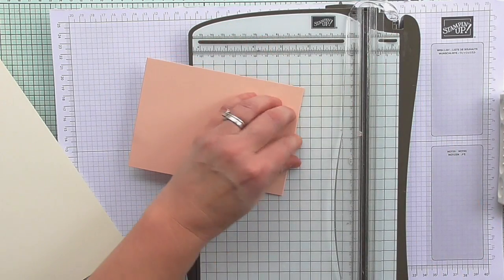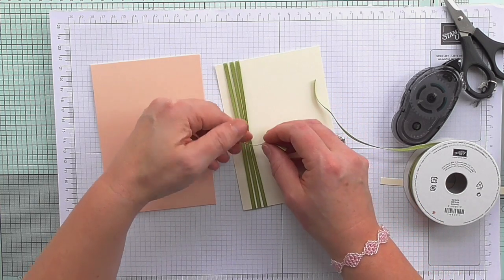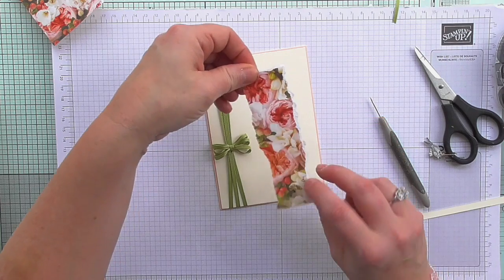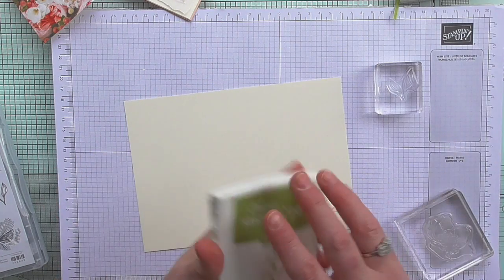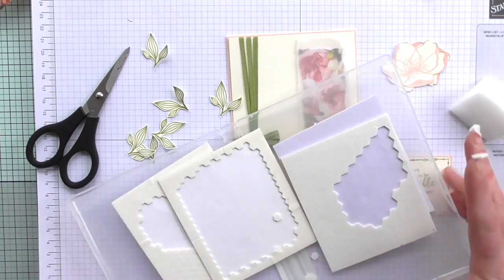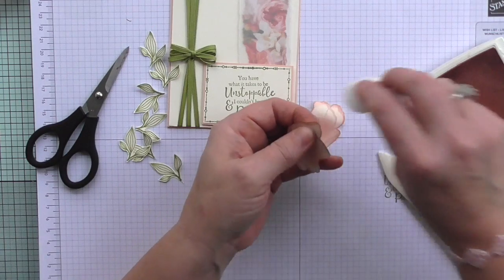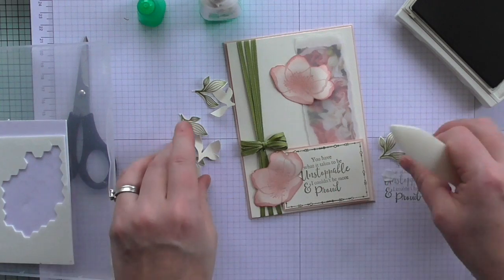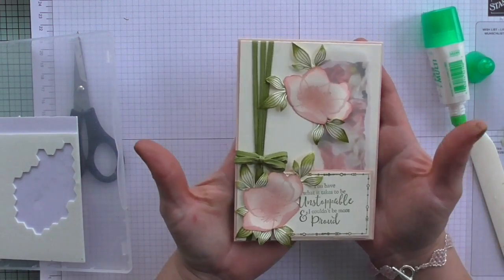I couldnt be more proud card.